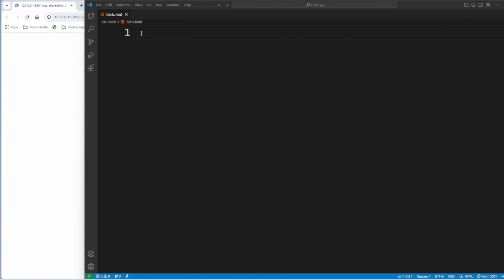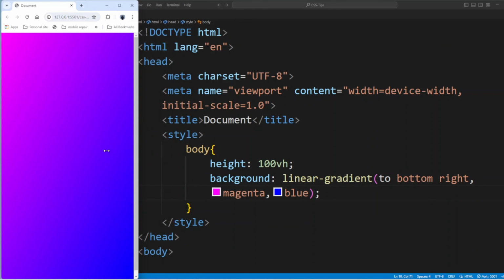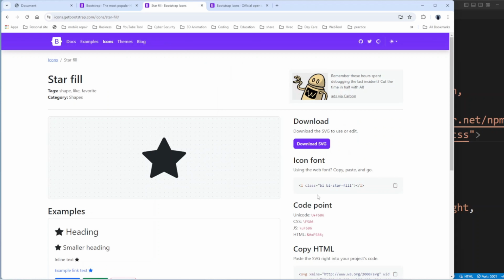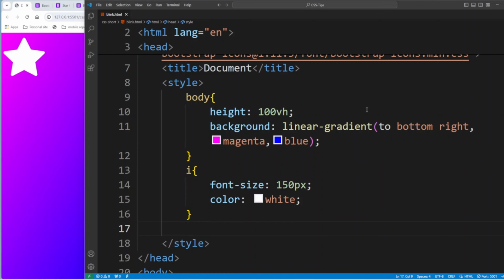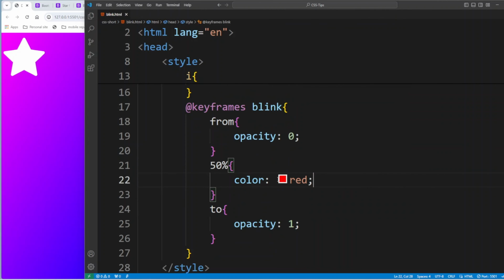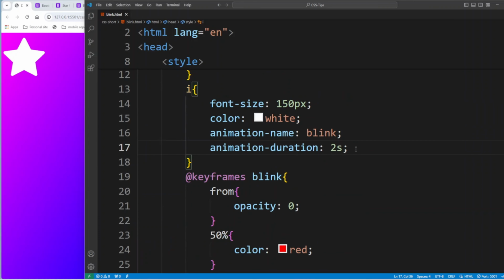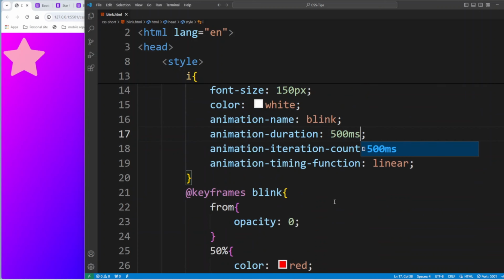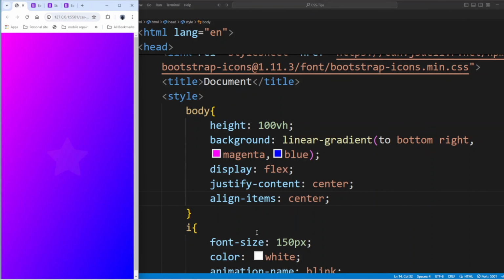Create Blinking Effect In CSS: CSS Projects. Master CSS Tips And Tricks.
CSS Projects - How to Make Blinking Effect in CSS. Learn CSS Tips & Tricks!
Learn CSS blink effect. By the end of this tutorial, you'll be able to add dynamic, eye-catching effects to your projects.